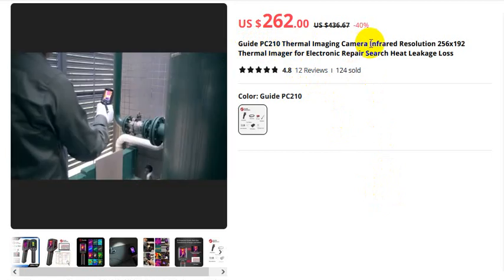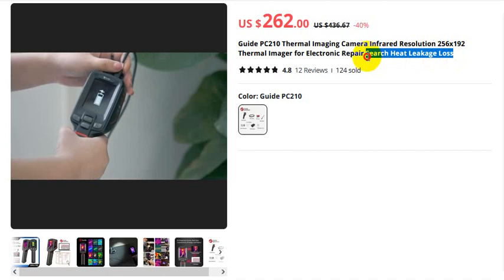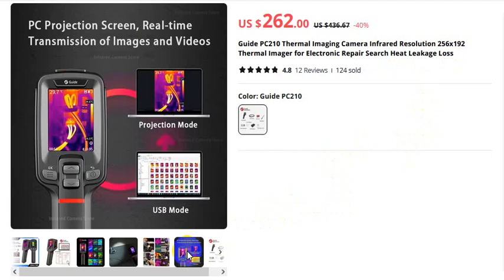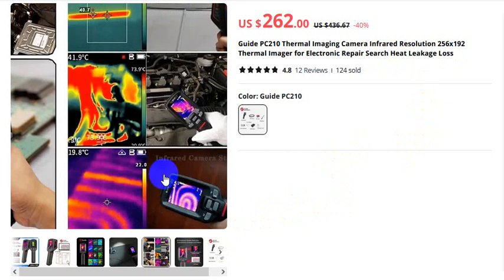Thermal Imaging Camera Infrared Thermal Imager for Electronic Repair Search Heat Leakage Loss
For Orders

Thermal Imaging Camera Infrared Resolution 256x192 Thermal Imager for Electronic Repair Search Heat Leakage Loss
  4.8  12 Reviews  ౹  124 sold

WOW Tech Review gives you latest technology update. All Kinds of Device Review Video will upload from this channel.  We make sure Discount off and Product Details. So, You Can trust our all information.
We Love Technology
We Give Product Review
and You Give us your feedback on comment section

Hit Like button

thanks